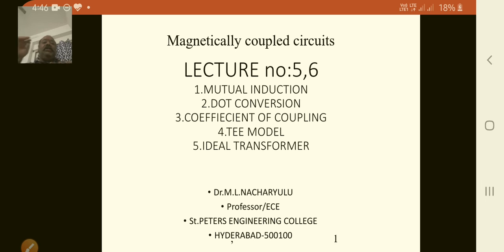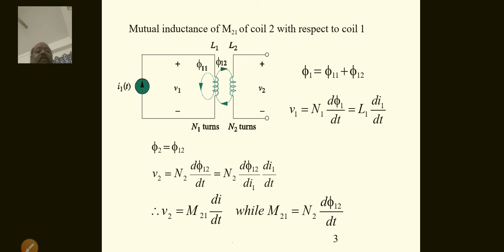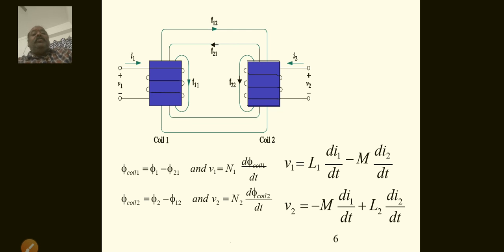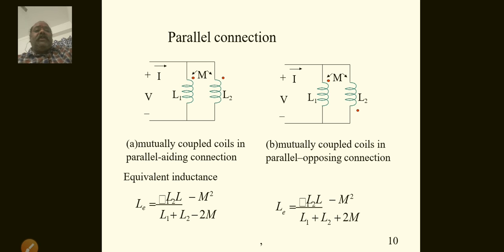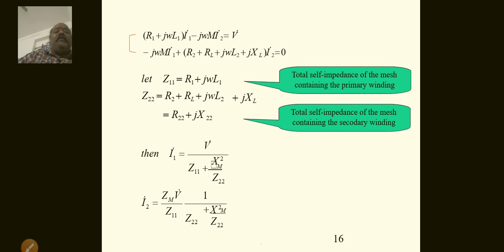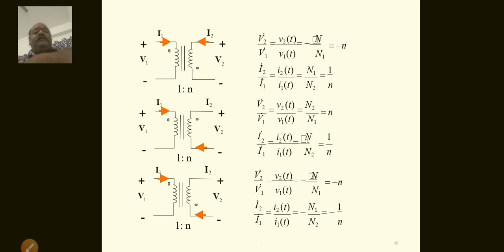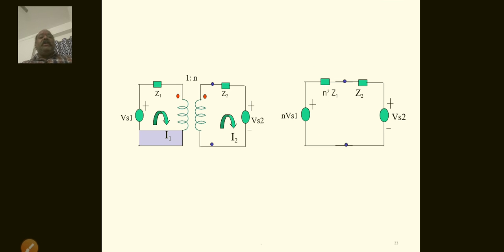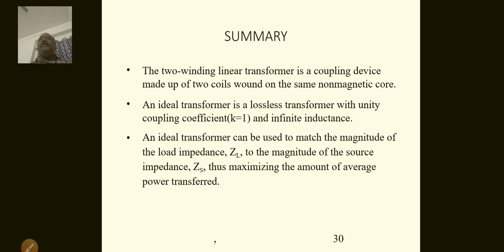Mutual inductance ,coefficient of coupling ,Teemodel,ideal transformer,impedance matching transforme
Dr.M.L.N.Acharyulu lecture 5&6 NATL 2-1